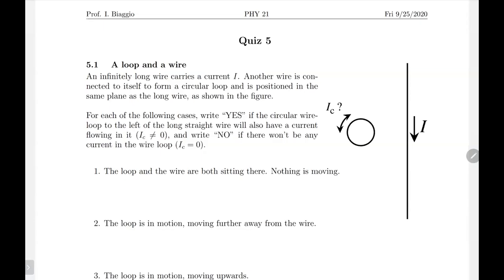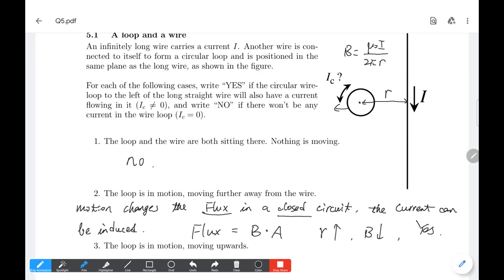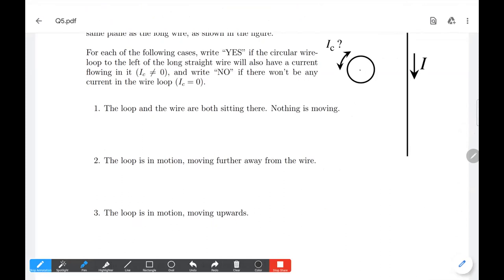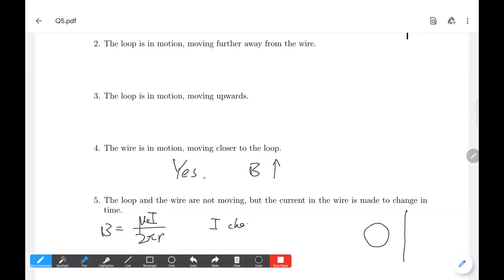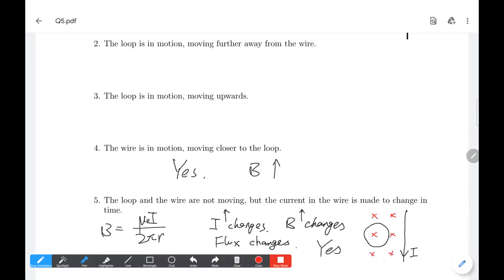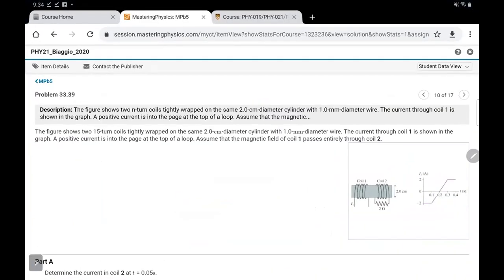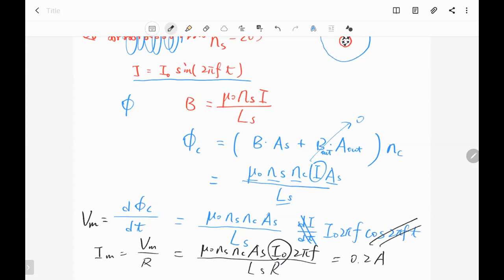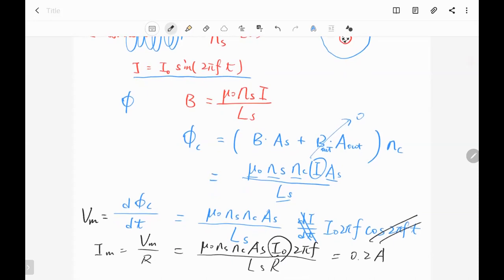PHY 21 Electromagnetic Induction 20200930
This lecture covers the topic on electromagnetic induction. The magnitude and direction of the induced current are discussed.